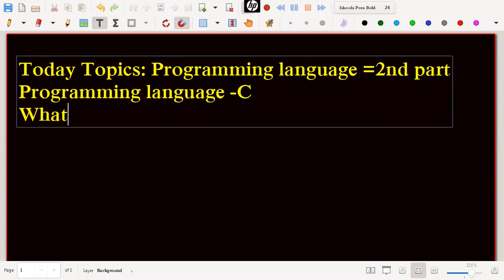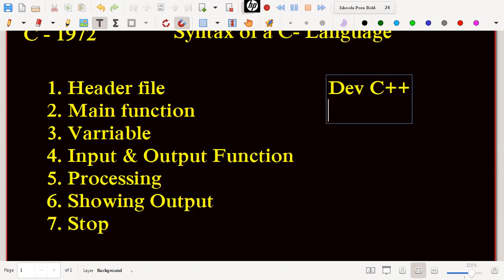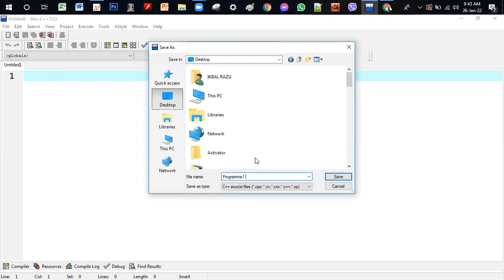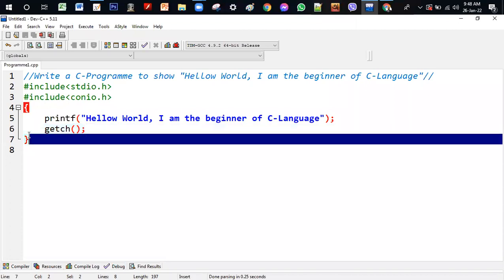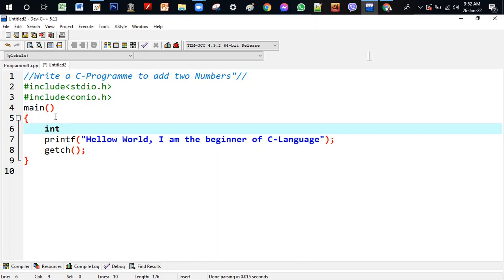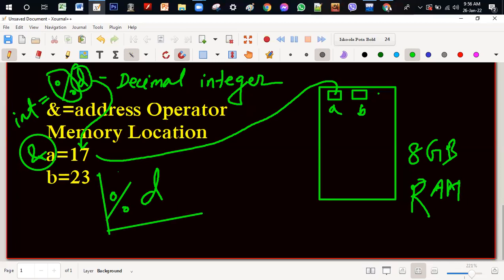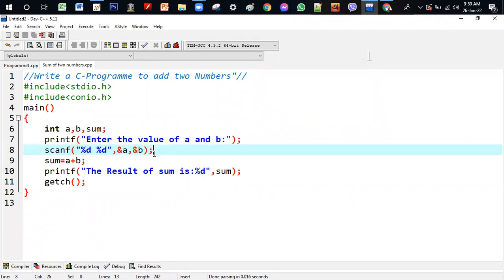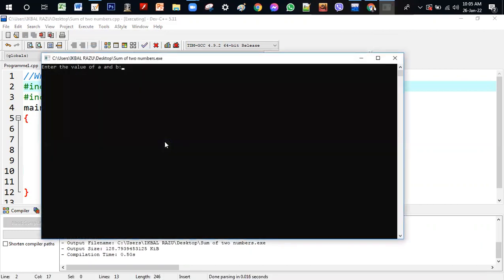C-Programming Lecture-1|| ENGLISH VERSION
C programming is a general-purpose, procedural, imperative computer programming language developed in 1972 by Dennis M. Ritchie at the Bell Telephone Laboratories to develop the UNIX operating system. C is the most widely used computer language. It keeps fluctuating at number one scale of popularity along with Java programming language, which is also equally popular and most widely used among modern software programmers
Why to Learn C Programming?

Structured language

Applications of C Programming
C was initially used for system development work, particularly the programs that make-up the operating system. C was adopted as a system development language because it produces code that runs nearly as fast as the code written in assembly language. Some examples of the use of C are -

Operating Systems

Language Compilers

Assemblers

Text Editors

Print Spoolers

Network Drivers

Modern Programs

Databases

Language Interpreters